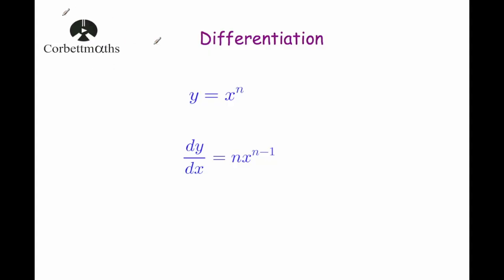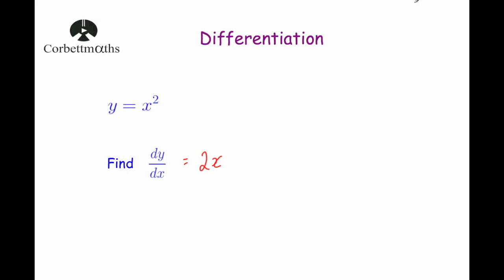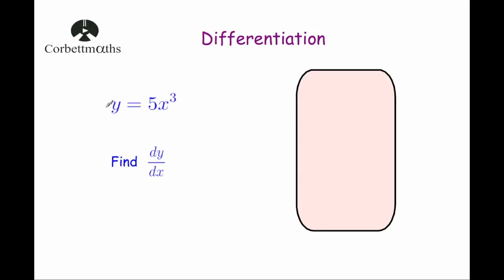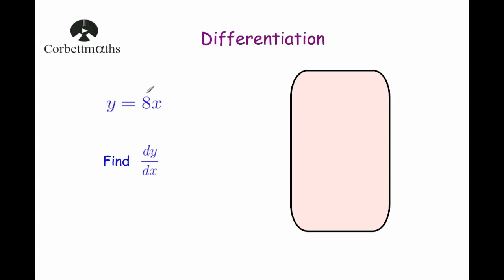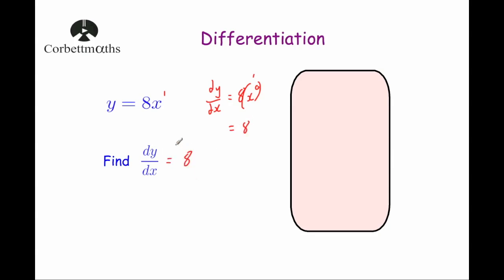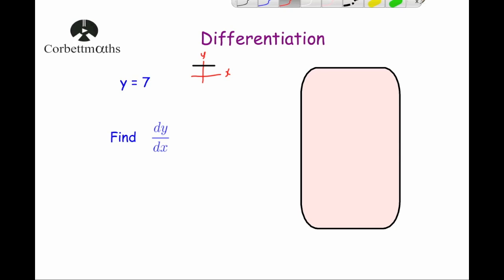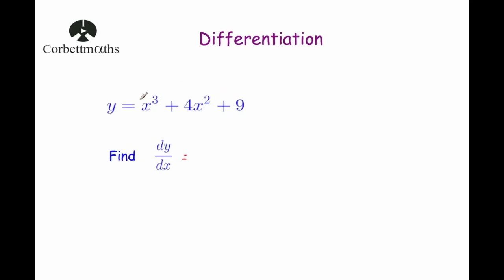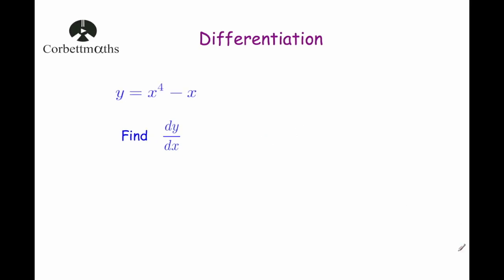Differentiation - GCSE Further Maths - Corbettmaths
This video explains how to differentiate and find dy/dx (or the gradient function) if given y. Ideal for students preparing for GCSE Further Maths as the powers are always integers.